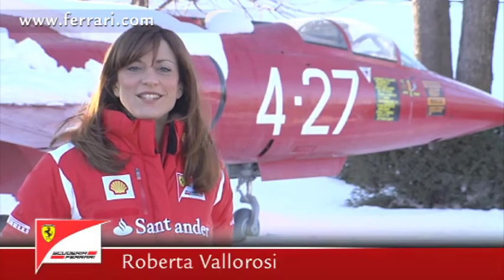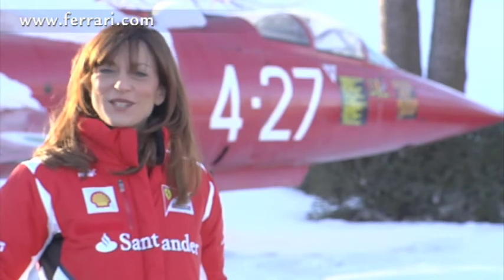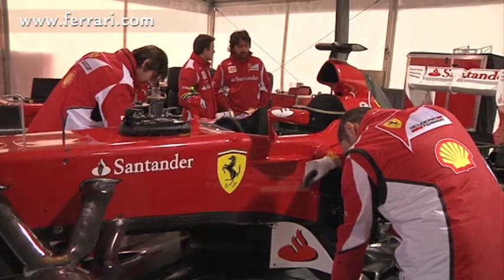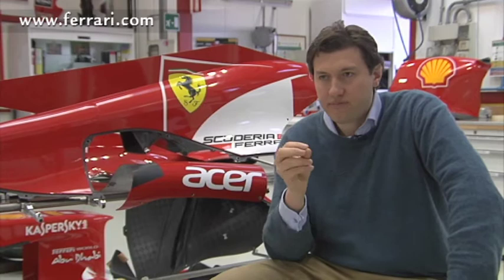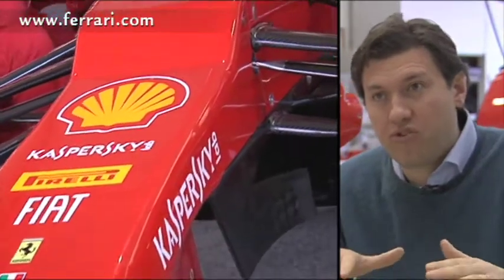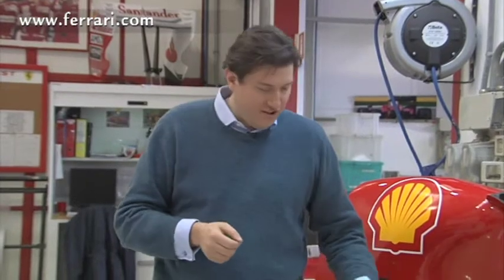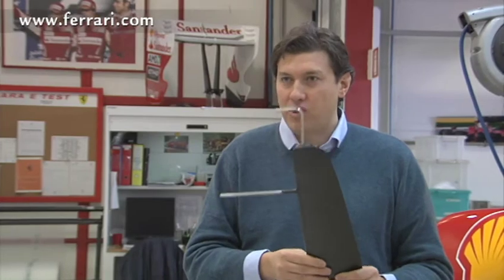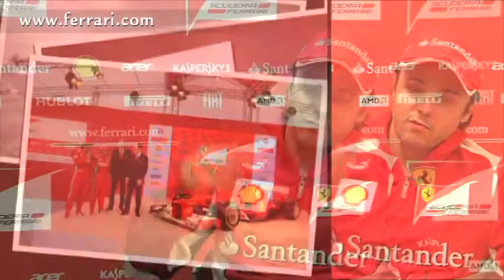Scuderia Ferrari Racing News n.3 - 21/02/2012